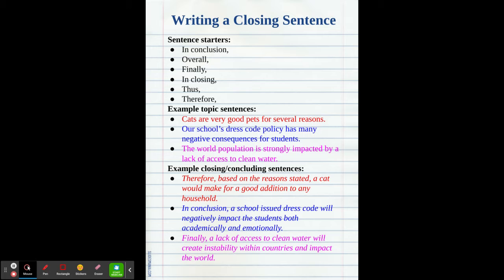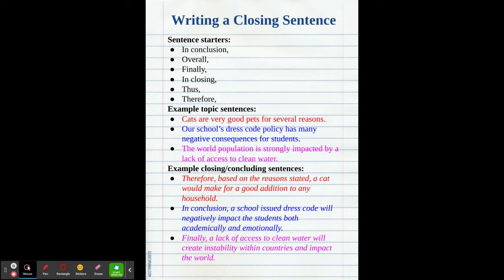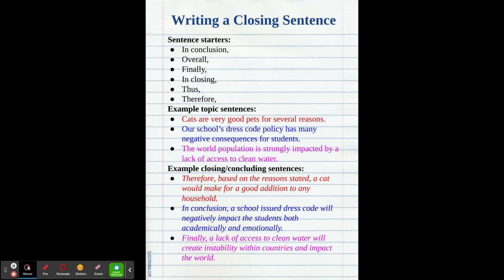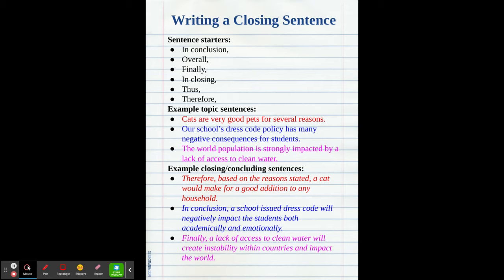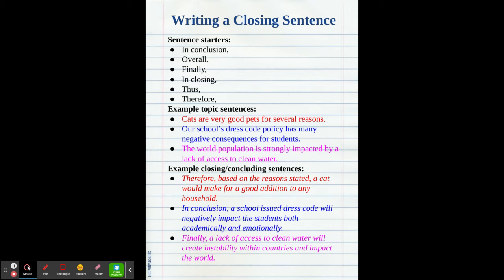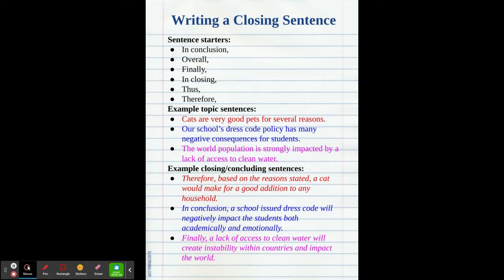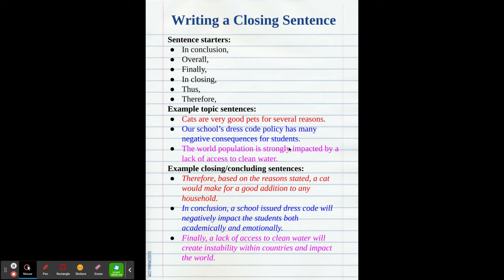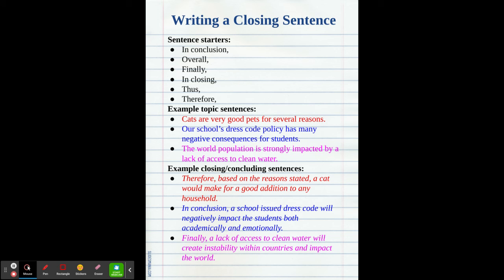Writing a Closing Sentence